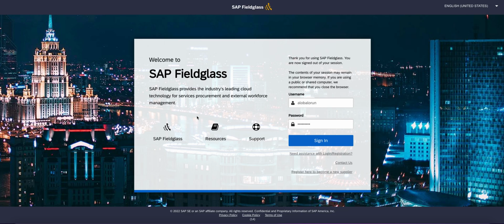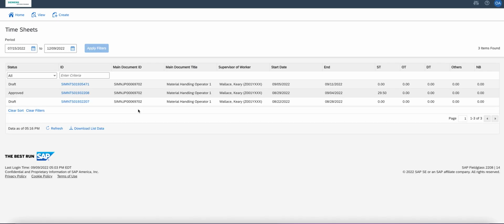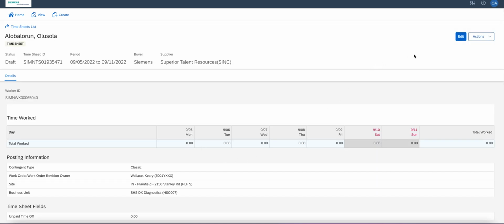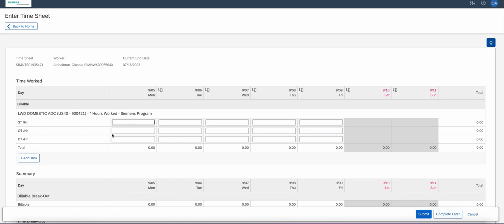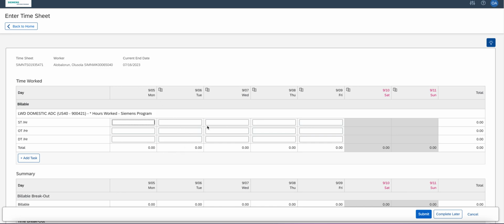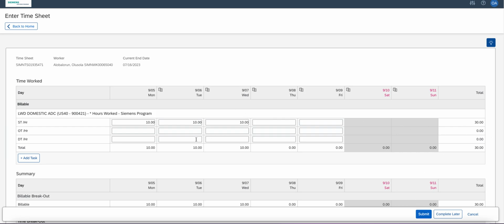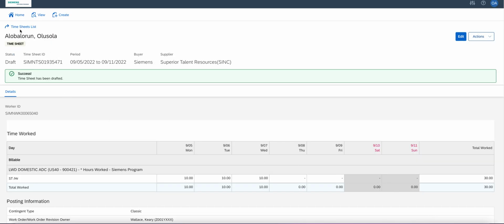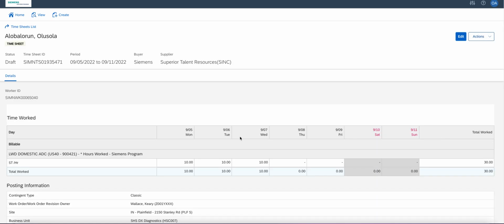SAP Fieldglass web version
Acara weekly timekeeping on fieldglass.net